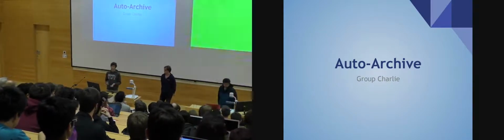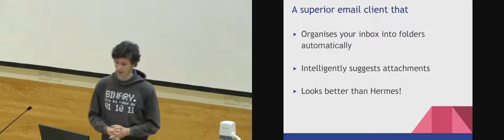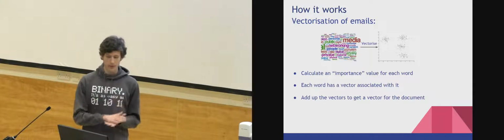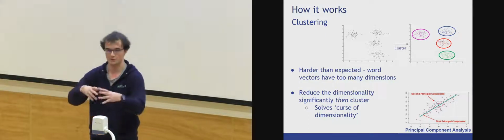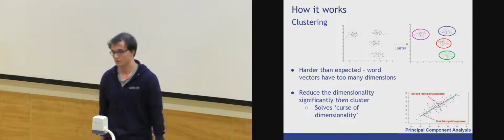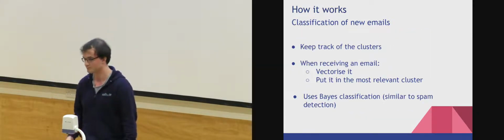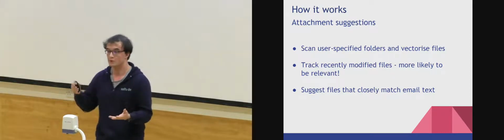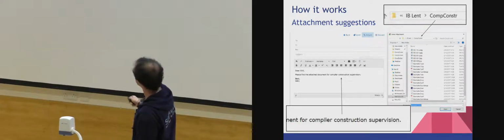Design Projects 2017 - Group Charlie - Auto-Archive